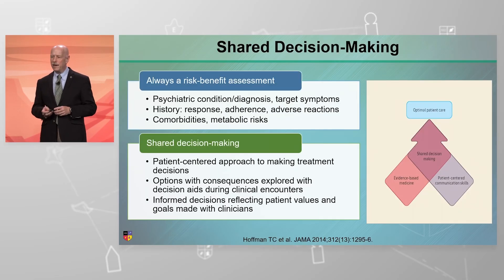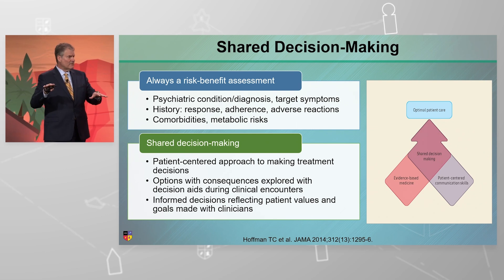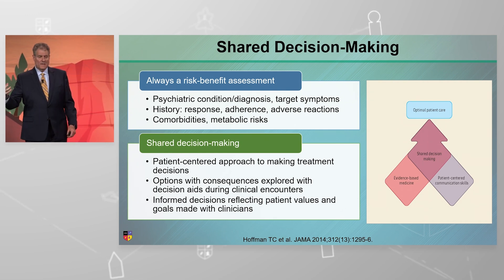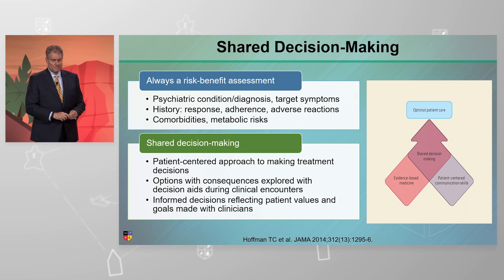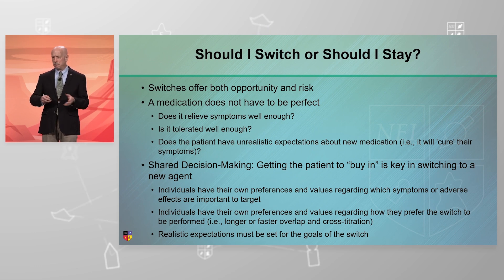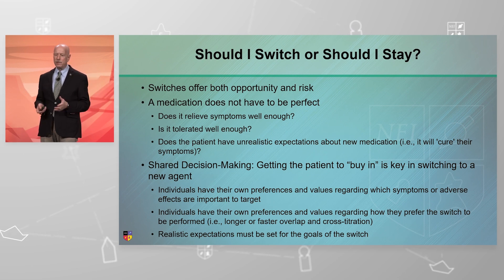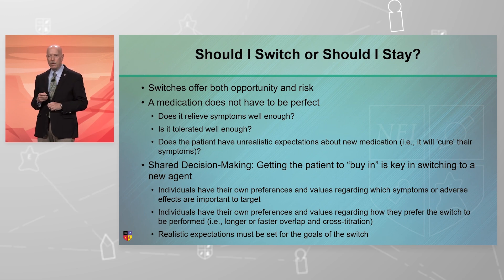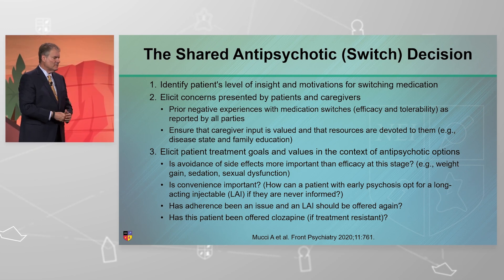Shared Decision-Making and Switching Antipsychotics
Getting the patient to "buy in" is key in switching to a new agent. Here, Drs. Andrew Cutler and Leslie Citrome provide clinical insights for the Shared-Decision Making process.

Watch the full presentation for by creating a free guest account!

Presented at the 2024 NEI Synapse, session titled "The Great SGA Debate! Generic vs Branded".